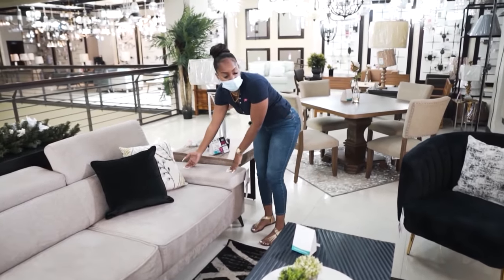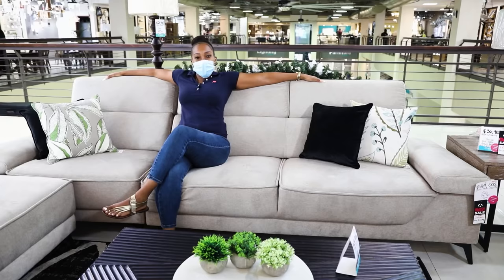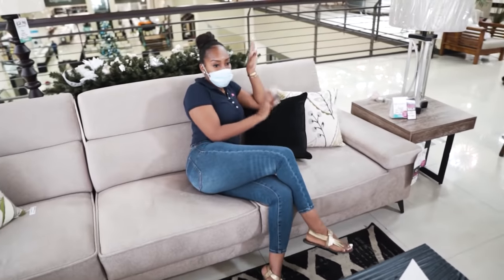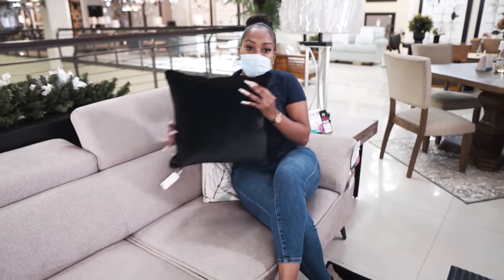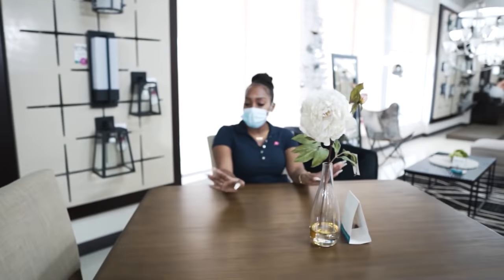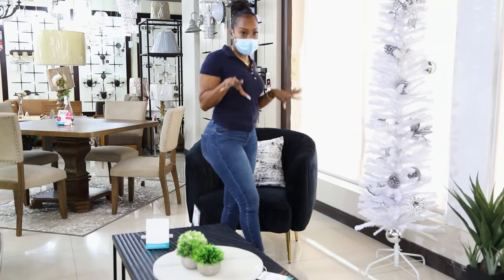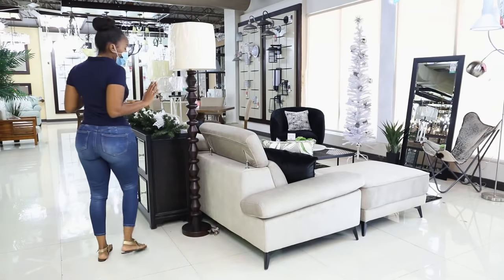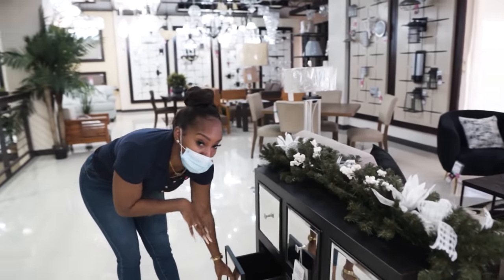ACTIVE HOME FOR THE HOLIDAYS | TANAANIA